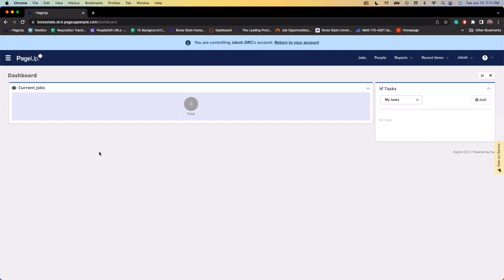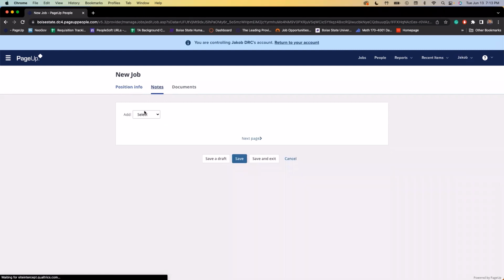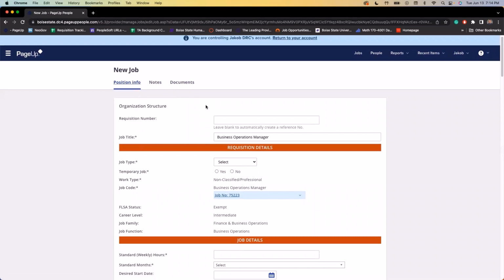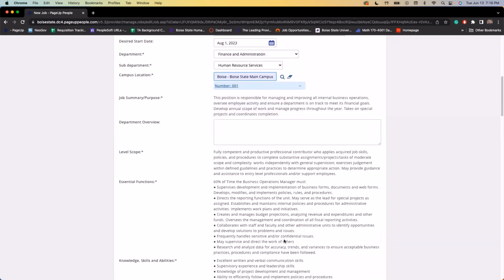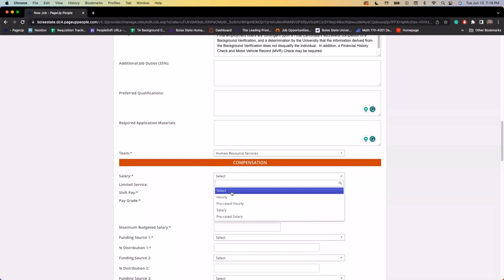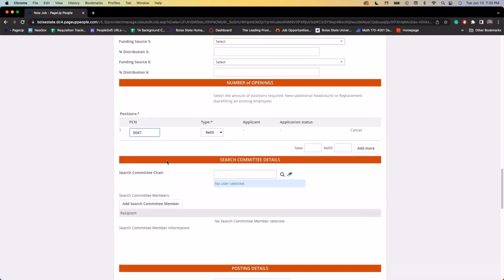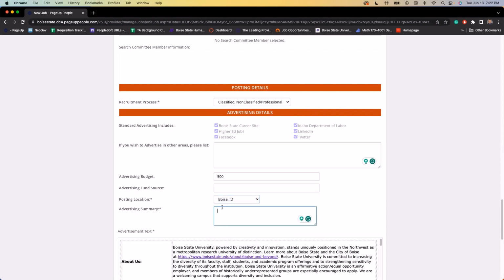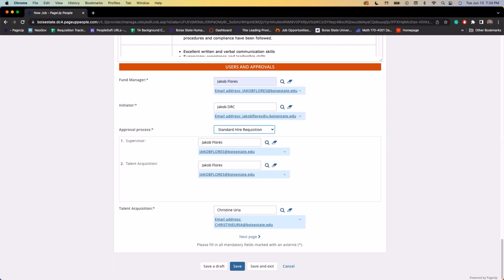PageUp Training: Creating a Requisition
Purpose: To create a requisition in PageUp that will be used to establish and approve the benefit-eligible job opening and posting. For the Department Recruitment Coordinator (DRC).